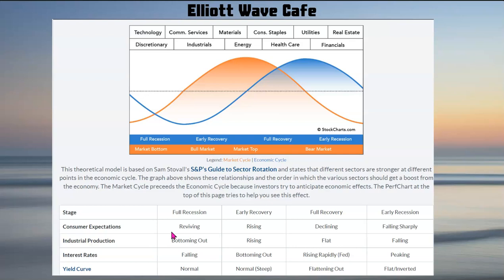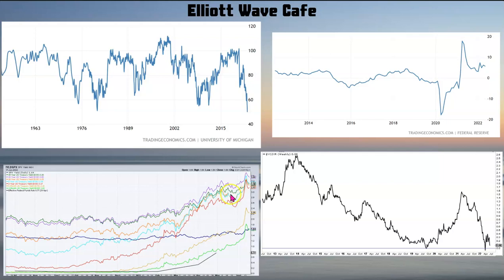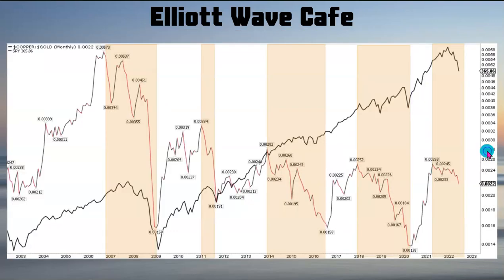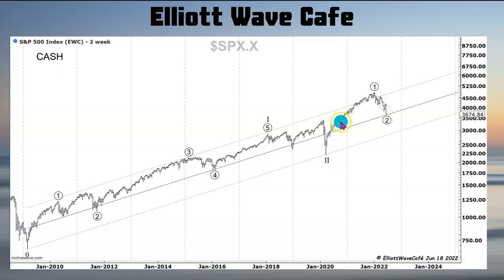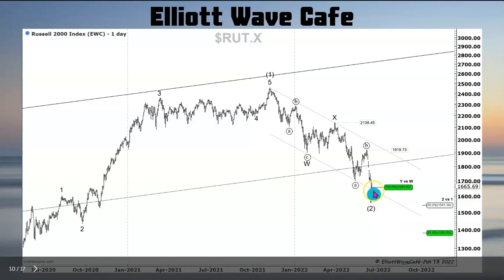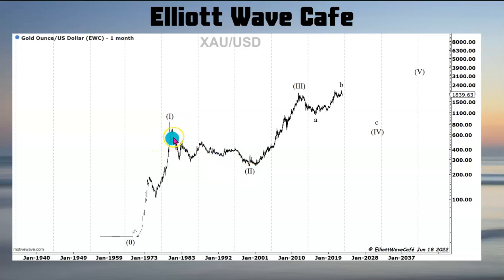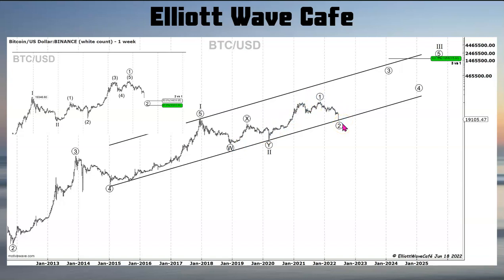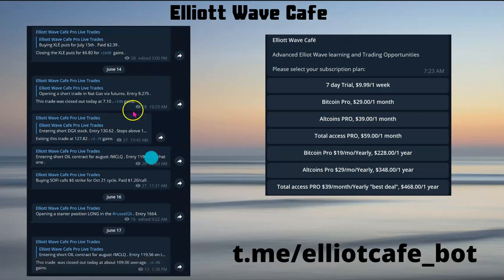Can the US escape a full recession? DOLLAR, SP500, IWM, OIL, GOLD, BITCOIN | The Macro Cafe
In this episode, I review US economic cycles, Fed being too aggressive and the large macro assets, including Bitcoin selloff.

00:50 Economic cycle
07:28 Dollar
09:38 Copper/Gold ratio
12:25 SP500
15:56 Russell 2000
18:10 Gold
22:14 Oil
24:34 Bitcoin
29:35 Live Trades